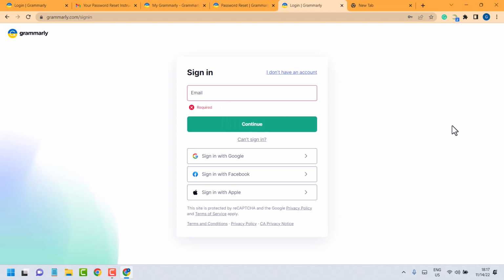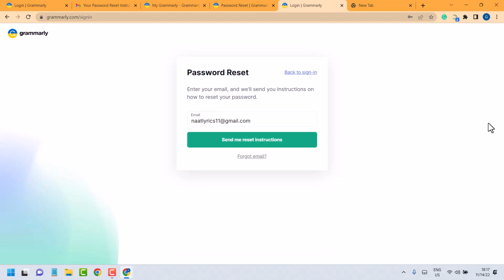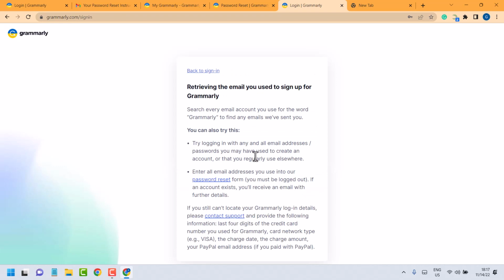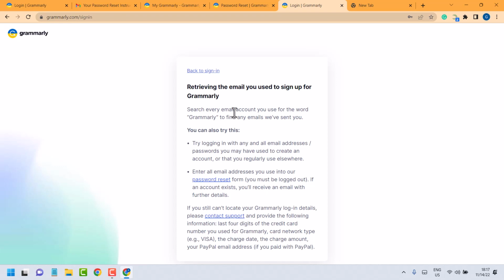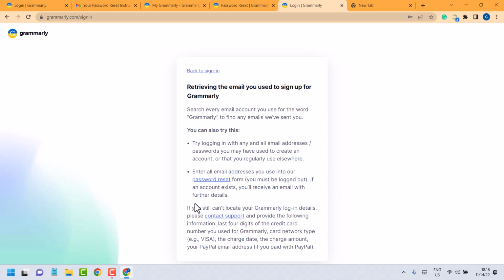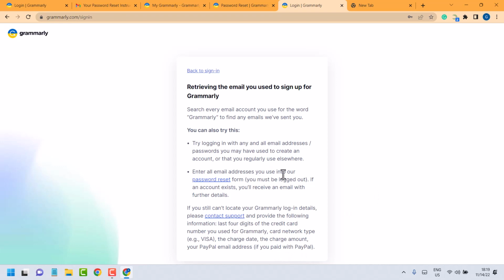How to Recover Forgotten Email address on Grammarly